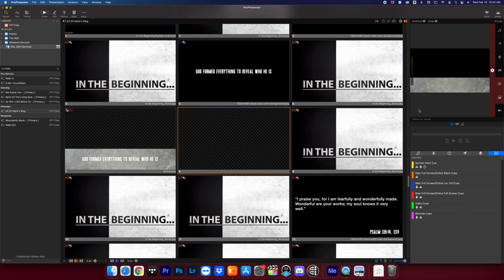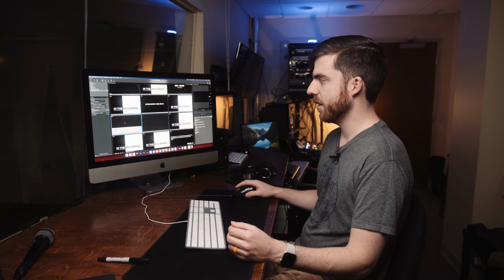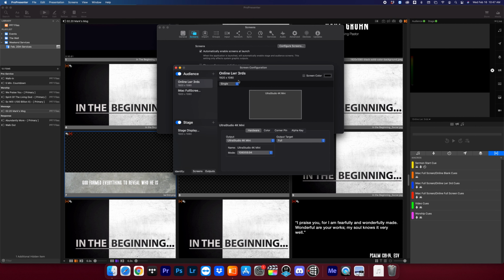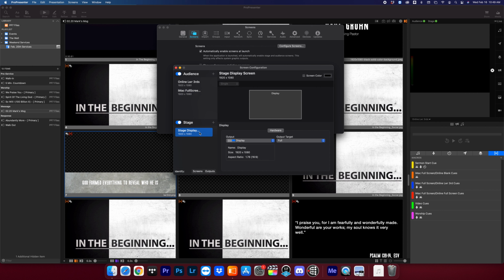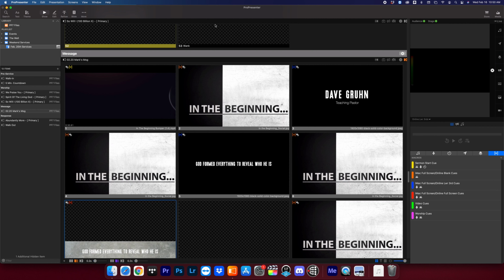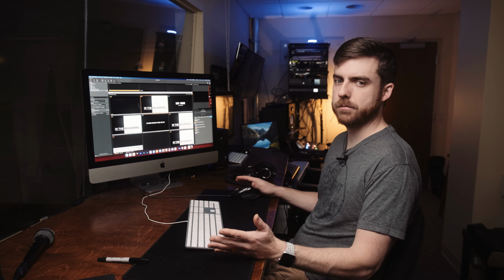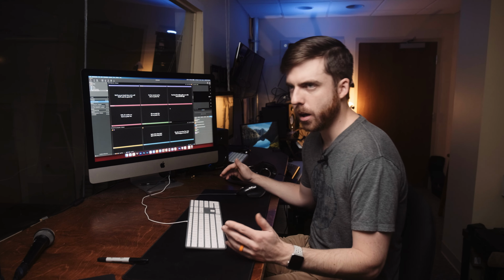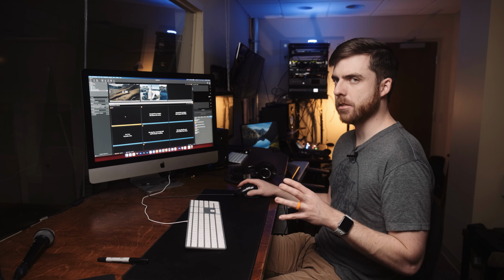ProPresenter 7 In Depth Part II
In this part of our ProPresenter In-Depth series, I will be going over some basic troubleshooting tips.

Video Content:

0:00 - Intro
0:41 - Slides Troubleshooting
3:24 - Screens Troubleshooting
6:51 - Audio Troubleshooting
9:04 - Go To Next Timers
10:40 - Stage Display Troubleshooting
12:03 - Outro